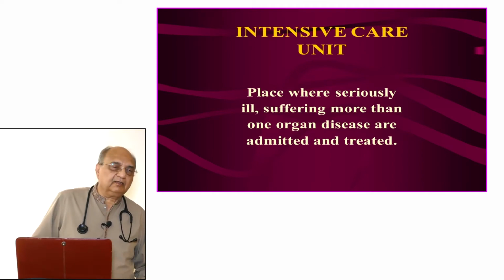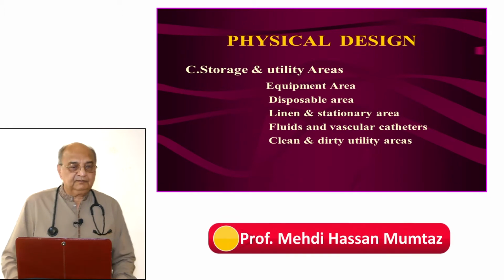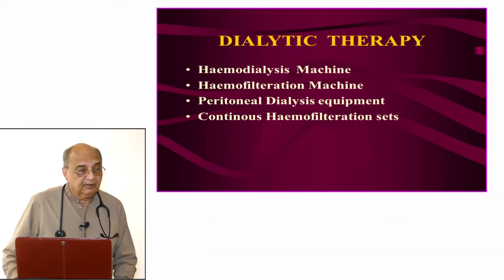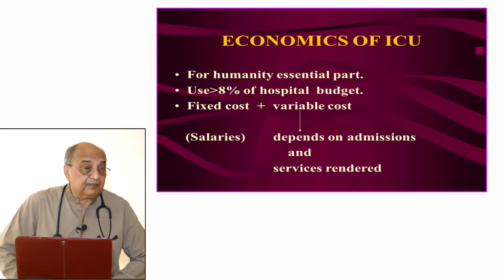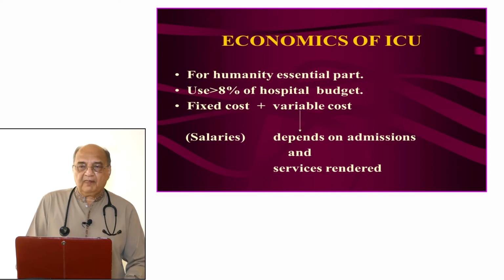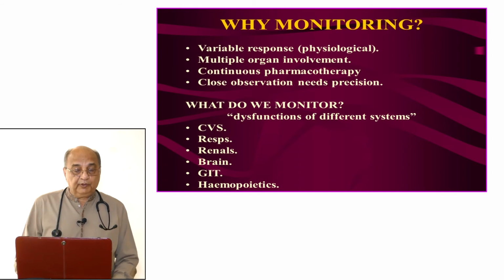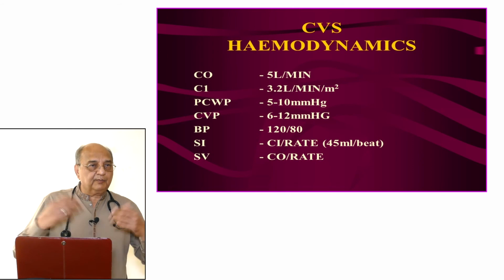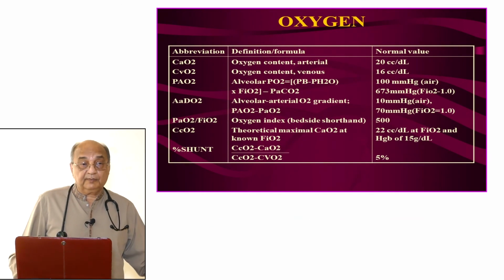Prof Mehdi Hassan Mumtaz Lecture 14 Management Intricacies in Intensive Care Unit Part 01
Prof  Mehdi Hassan Mumtaz 14th Lecture on series of Intensive care & Medicines and Topic of this Lecture is Management Intricacies in Intensive Care Unit Part 01